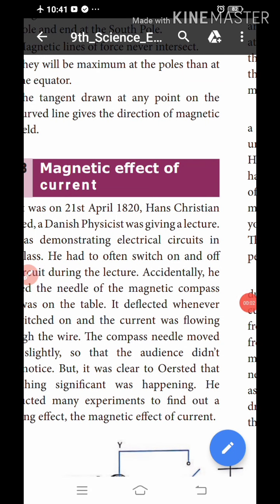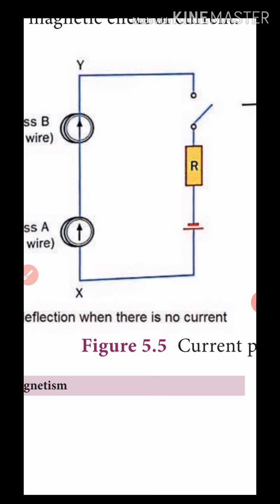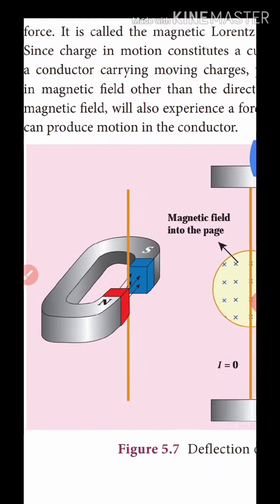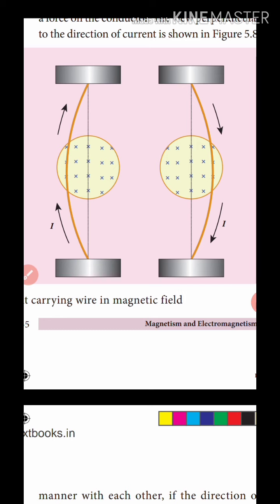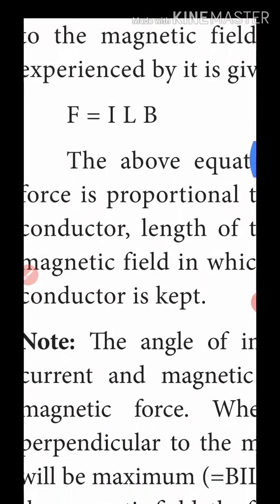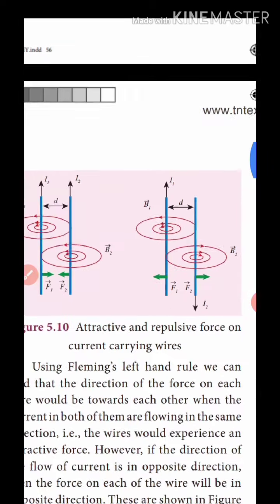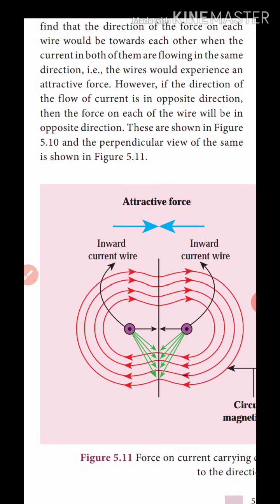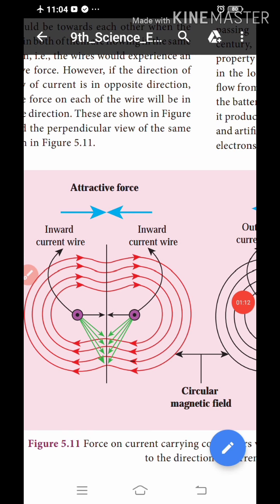Magnetism and Electromagnetism -5 part-3